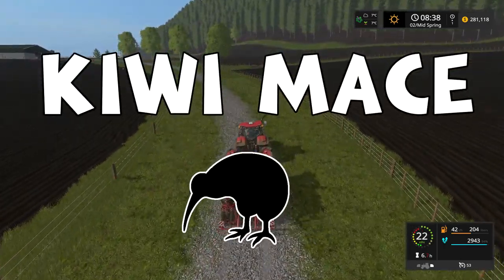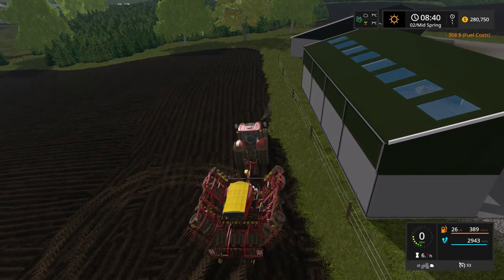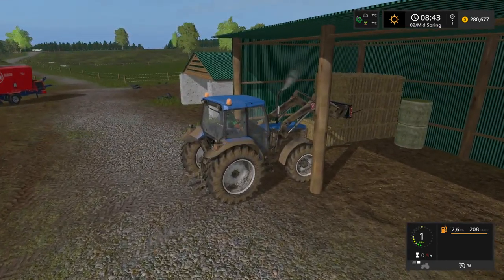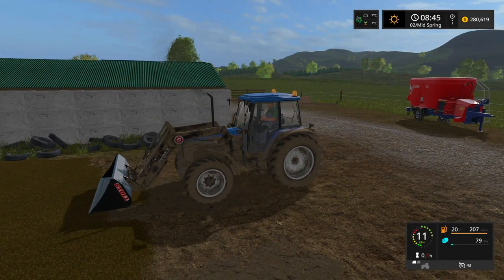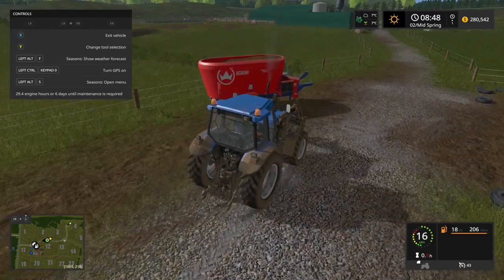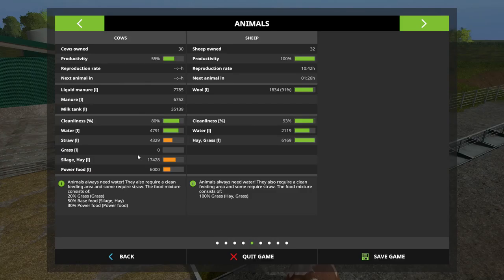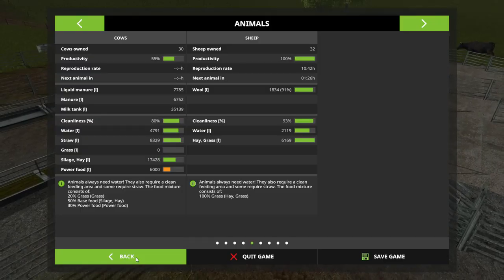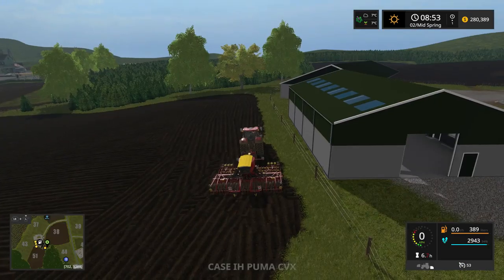Seasons Ep 4 - Powering up our Cows | Tautoro District - New Zealand | Farming Simulator 17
The silage is ready so it's time to give our cows some power food goodness as we continue our seasons save at Tautoro District in Farming Simulator 17.

Tautoro District is the lastest map developed by Smith97 who also designed Watea Valley.